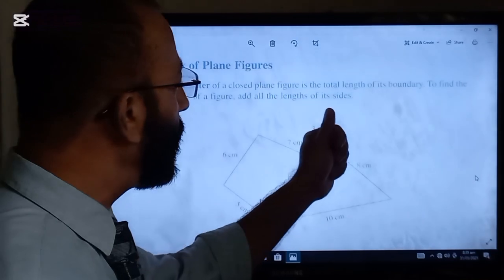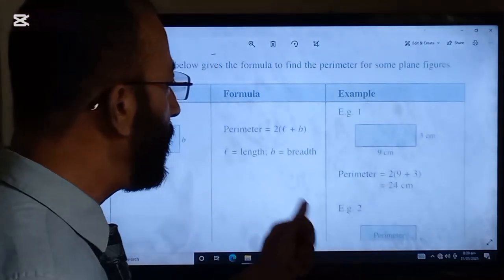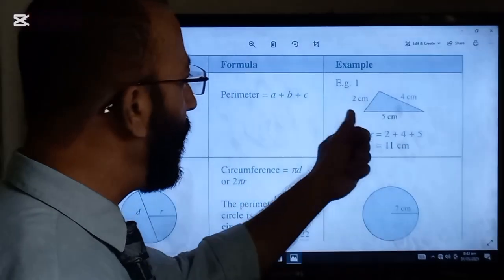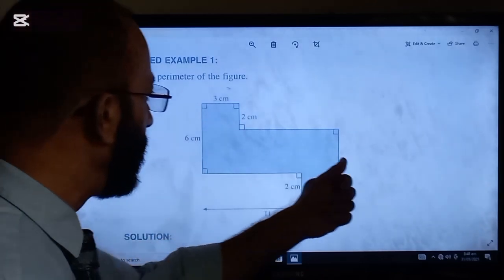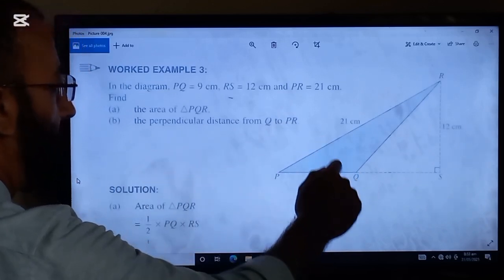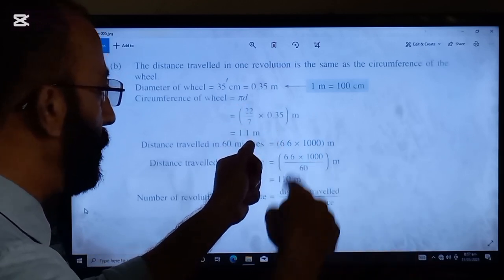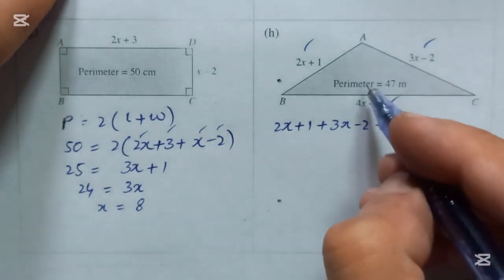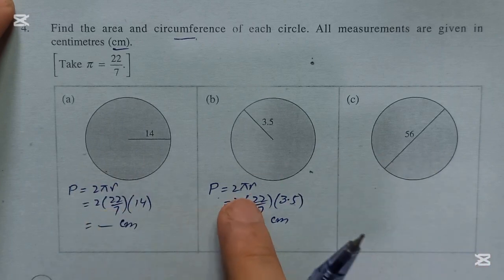O Level/Mathematics/Perimeters of Plane Figures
This lecture will thoroughly cover the topic 'Perimeters of Plane Figures' in Mathematics, O Level Syllabus.